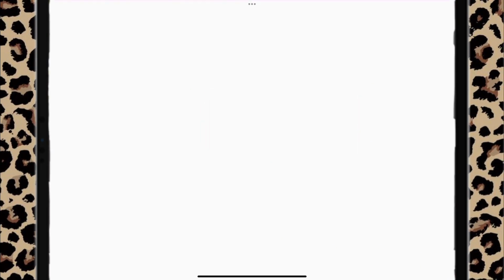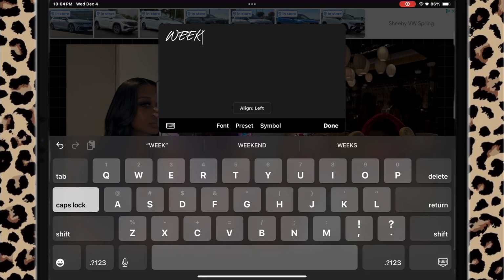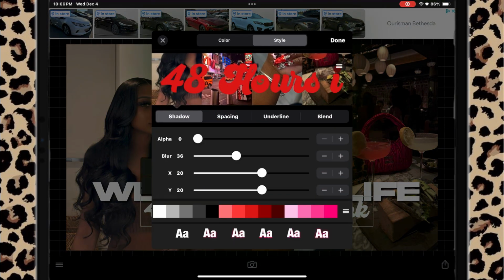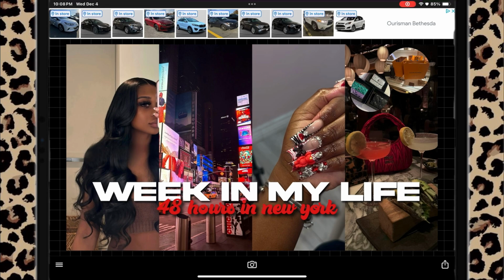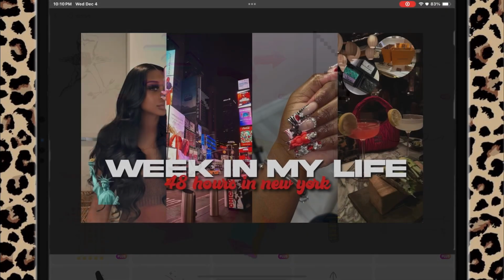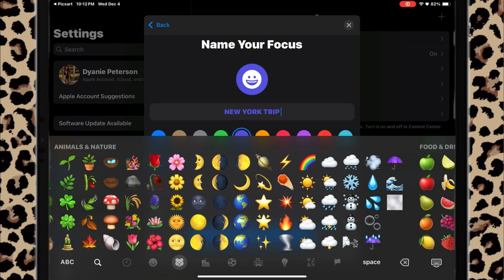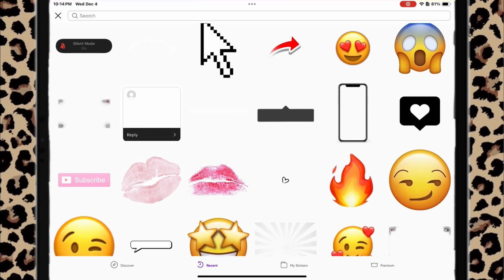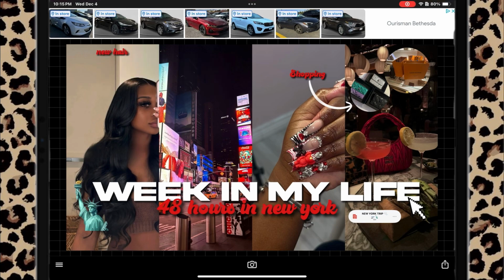HOW TO: Make a THUMBNAIL for your videos *VERY EASY* | VISUALS BY YANI SHAY ❤️‍🔥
Today’s video is an very simple tutorial on the steps I take to make thumbnails for my youtube channel 🤗 .

For more editing content, social media hacks, and tips for content creators

APPS USED IN THIS VIDEO:
Phonto
Picarts
Photoroom

Fonts are from Dafont.com